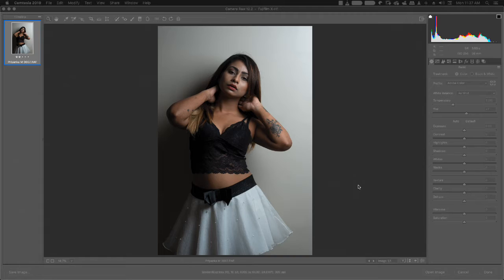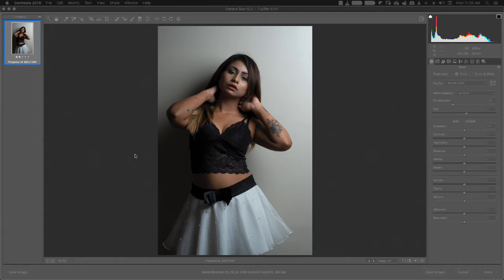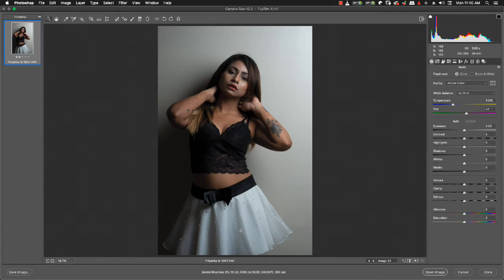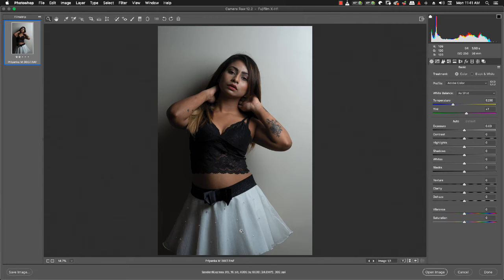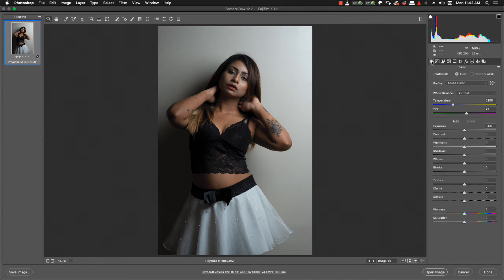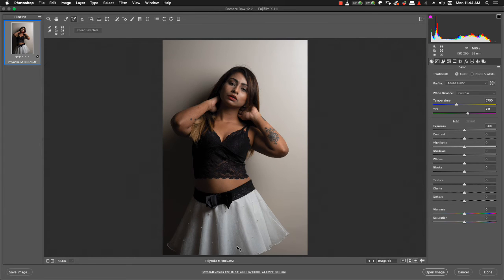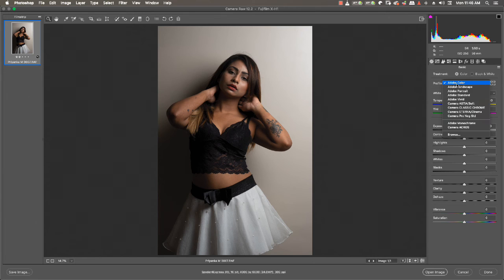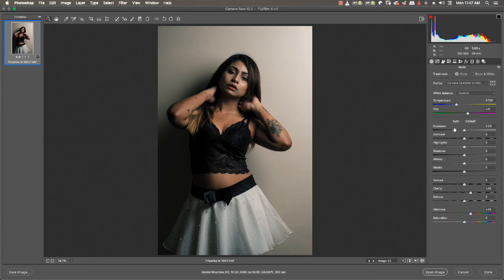Color Grading Part 1